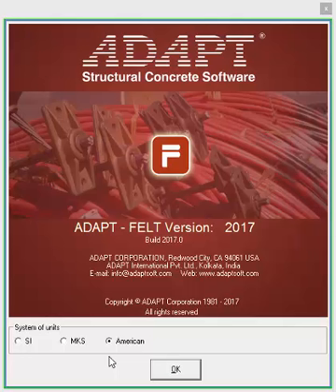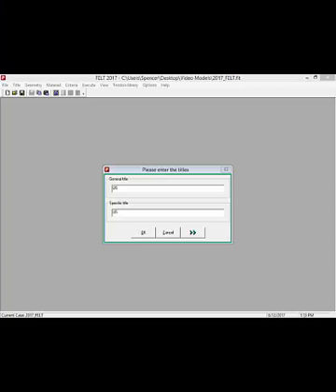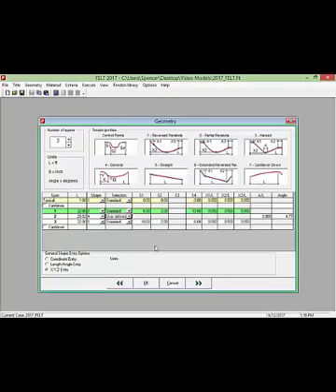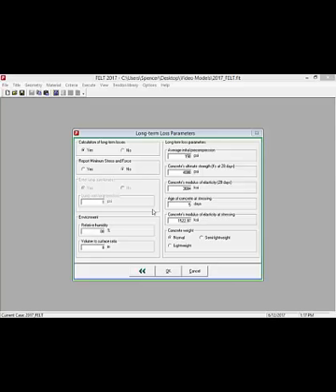ADAPT-FELT 2017 Release Video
This video provides a summary of modifications and improvements made for ADAPT-FELT 2017.0.